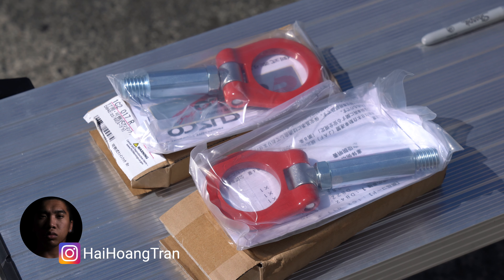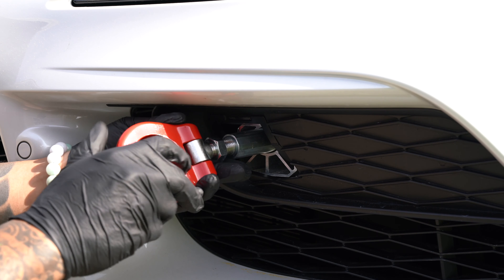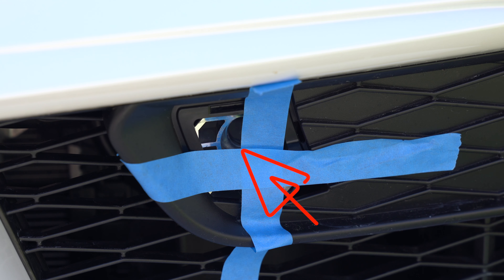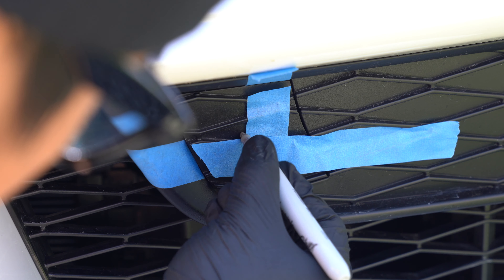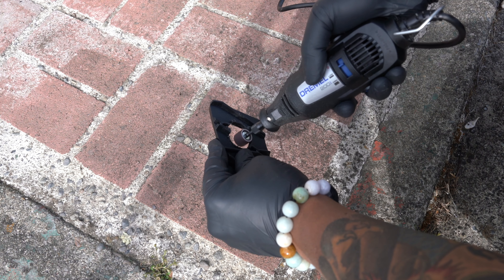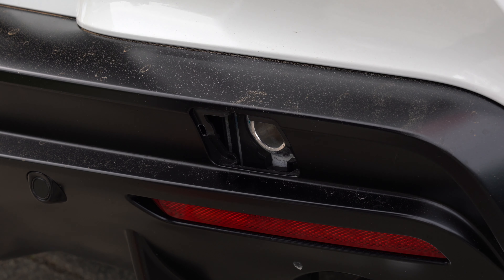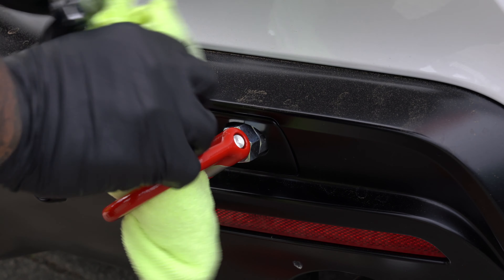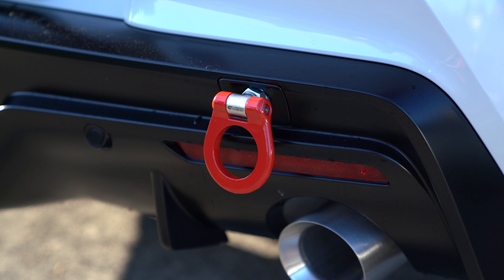Toyota Supra GR Cusco Tow Hooks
All the Auto Detailing Equipment I Use

or
or
Just shop on Amazon via this link!